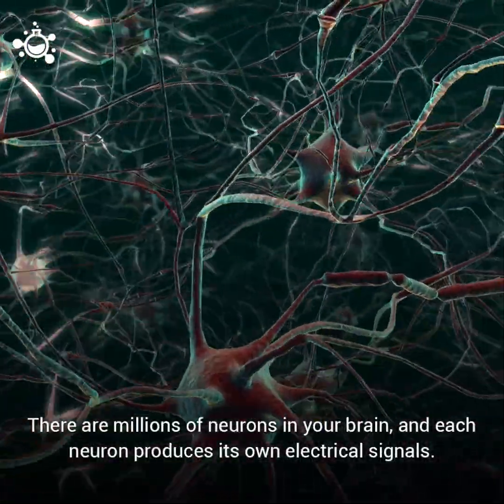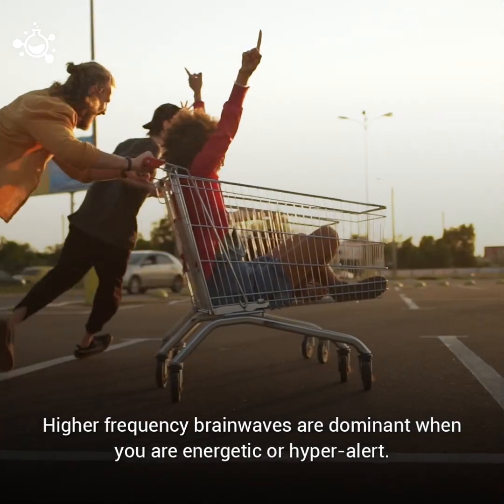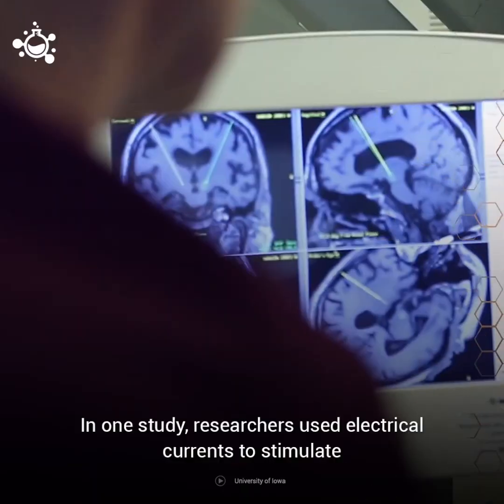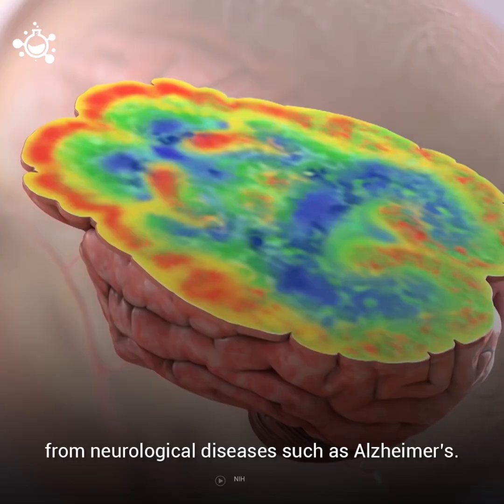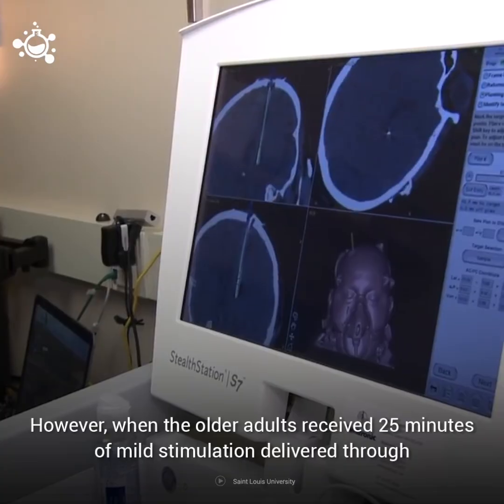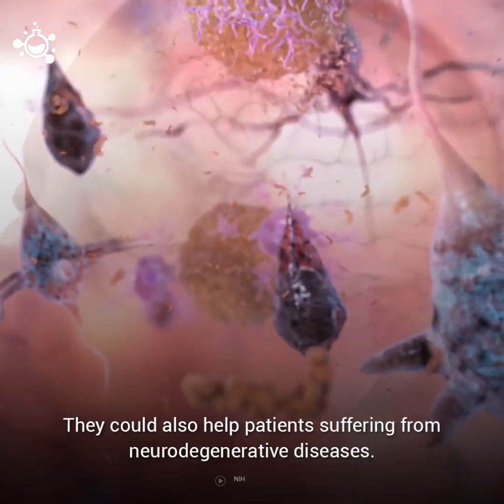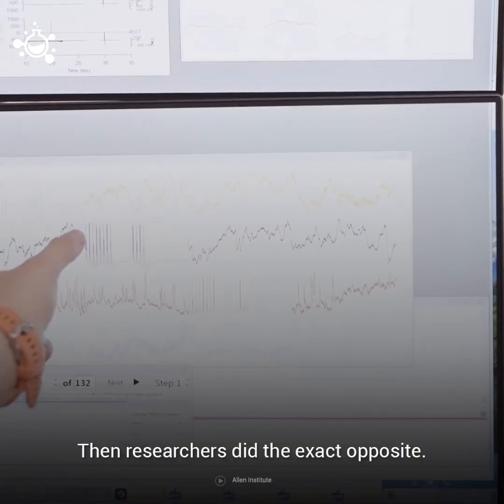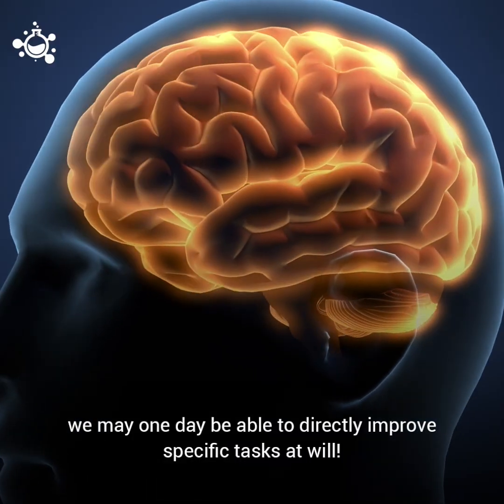Manipulating Brain Waves Could Boost Human Memory